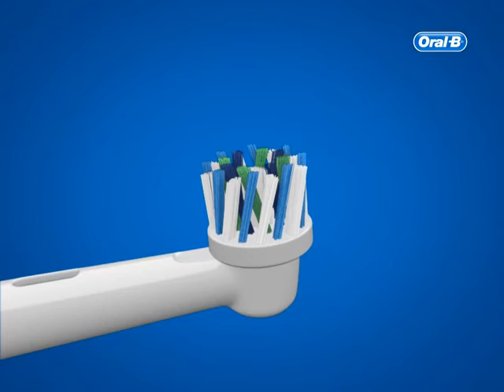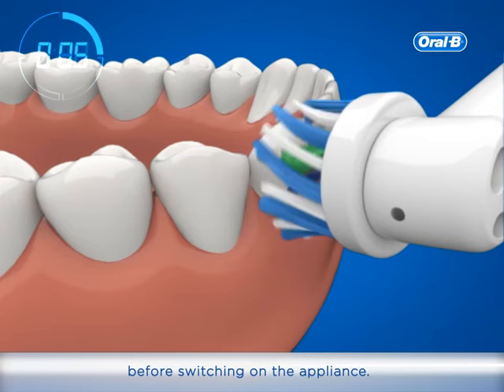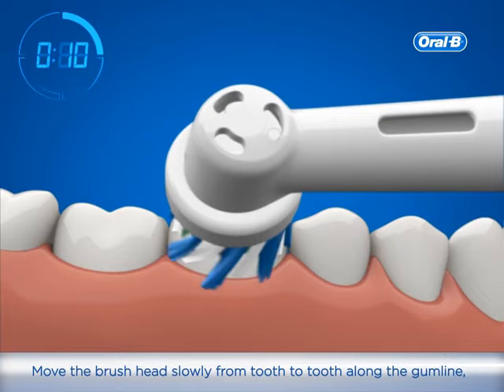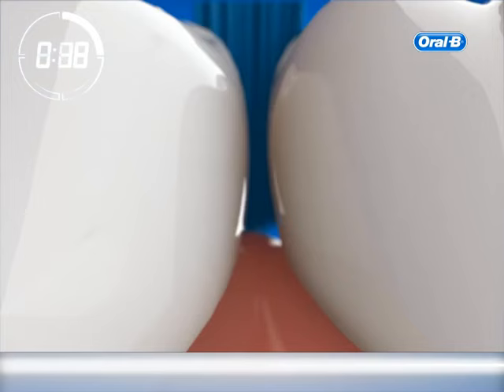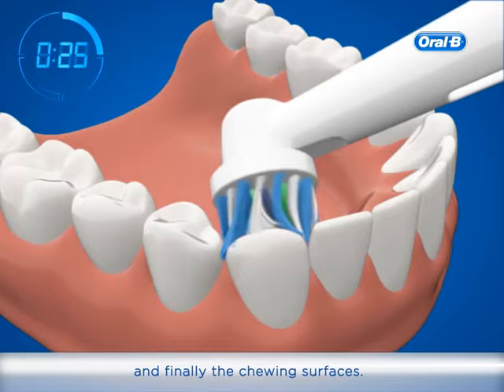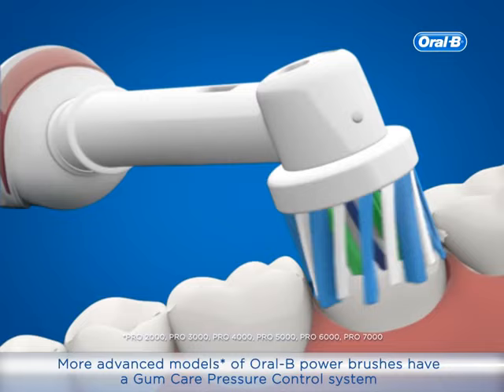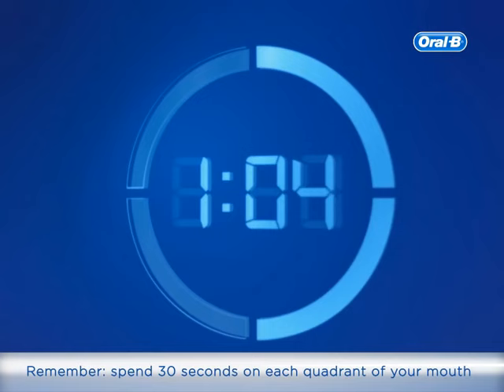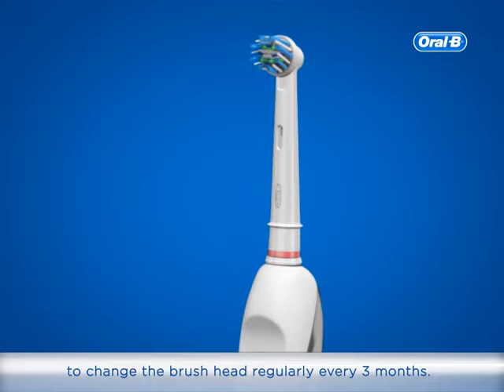How to use Oral-B electric toothbrushes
Simple steps on how to use electric tooth brushes by Oral-B